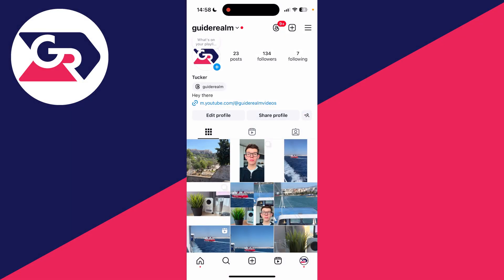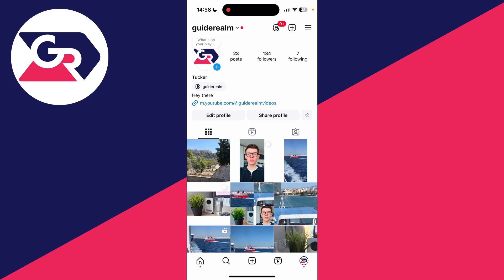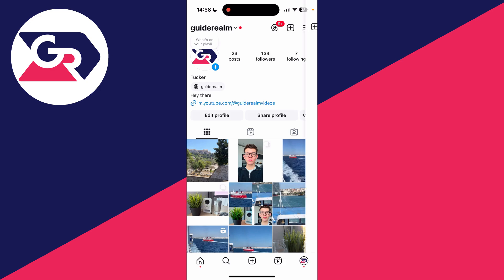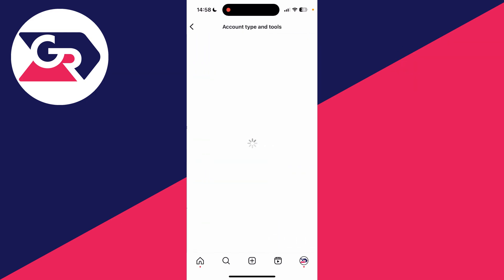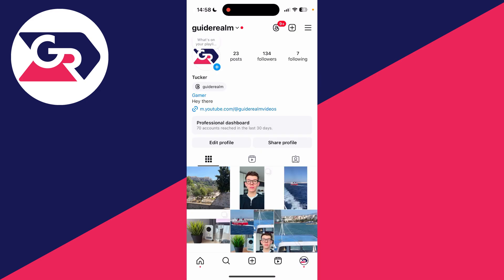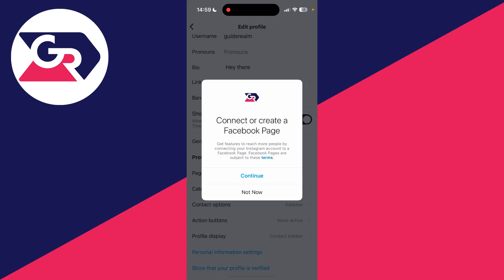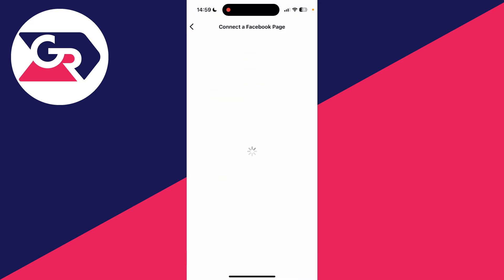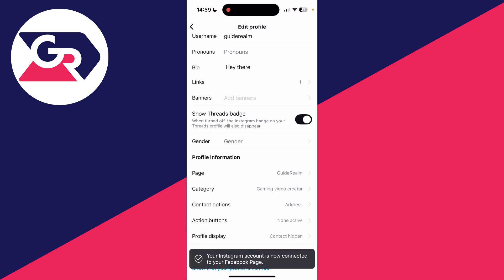How To Link Instagram To Facebook Page - Full Guide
Learn how to link instagram to facebook page in this video.

GuideRealm